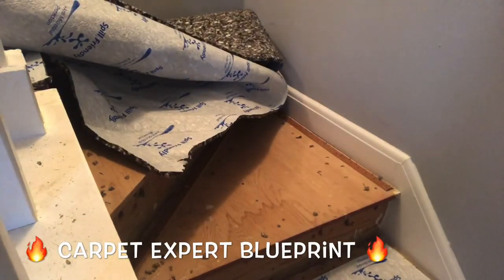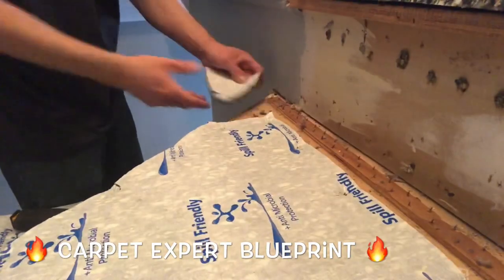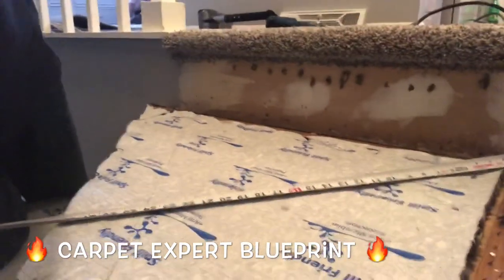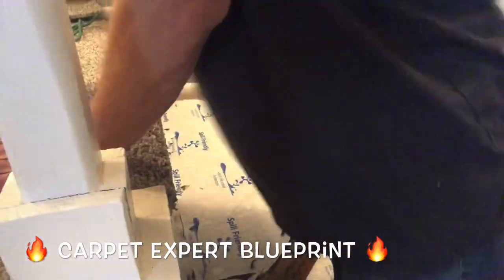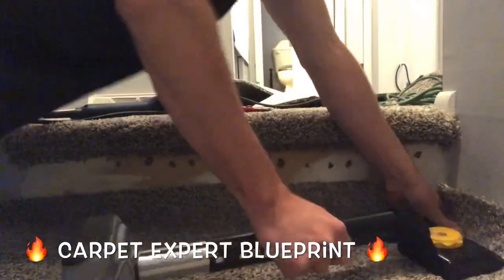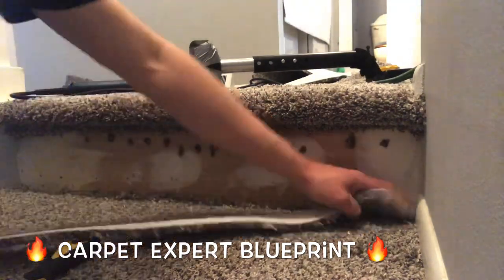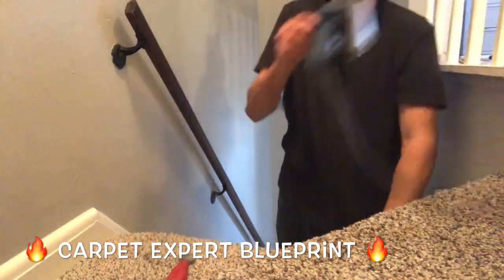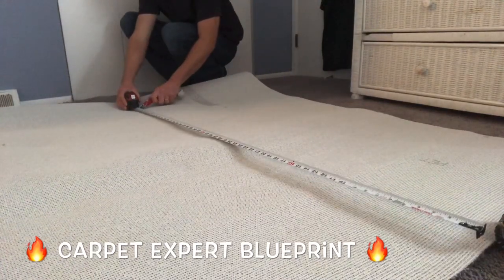🔥 Carpet Odd Shaped Steps 🔥💥 Reality TV Quality 💥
In this video I cover step by step how to carpet pie shaped stairs so that you can dominate this diy project like a pro!